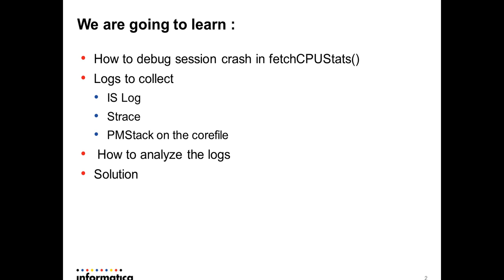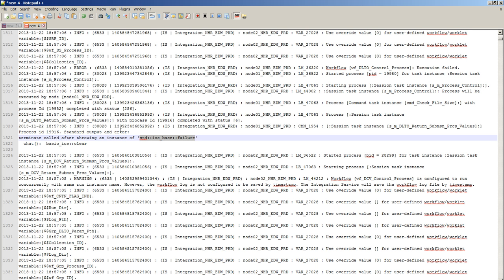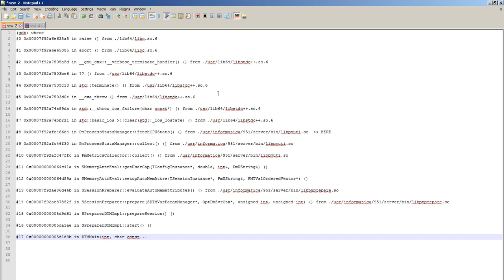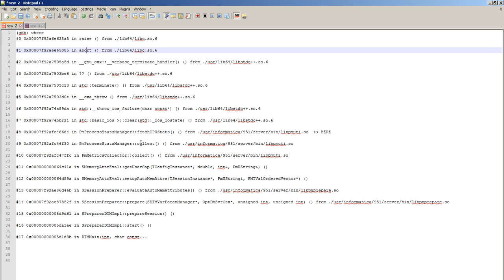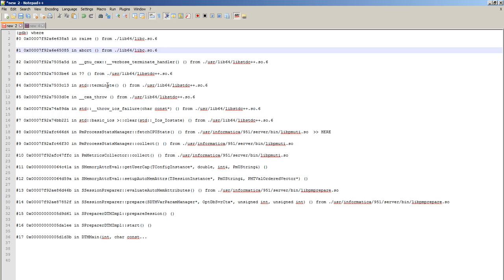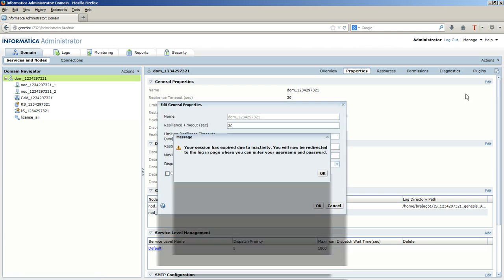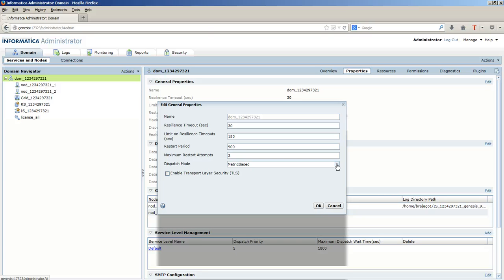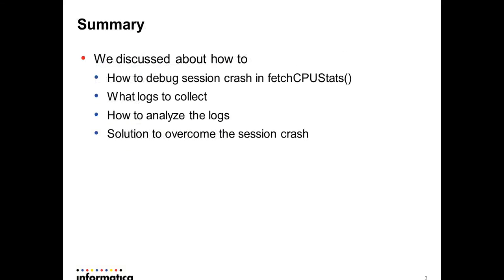Debug Session Crash in FetchCPUStats method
This video demonstrates how to debug Session Crash in FetchCPUStats() method